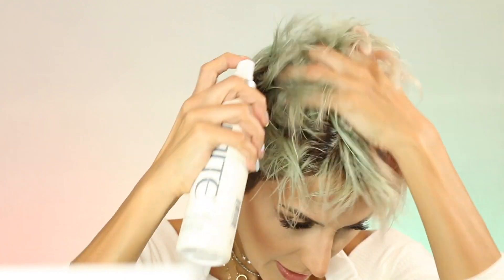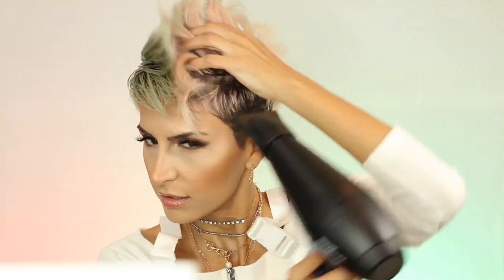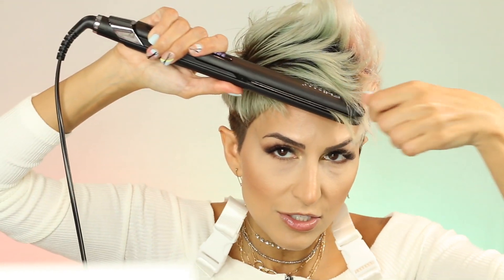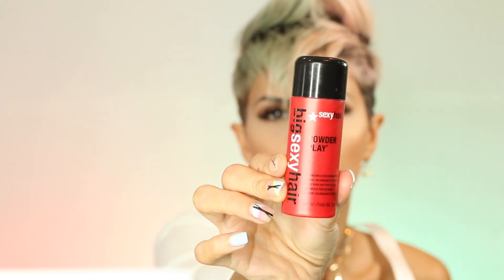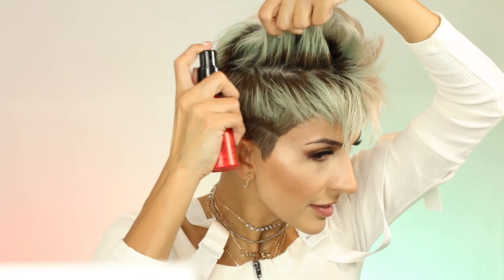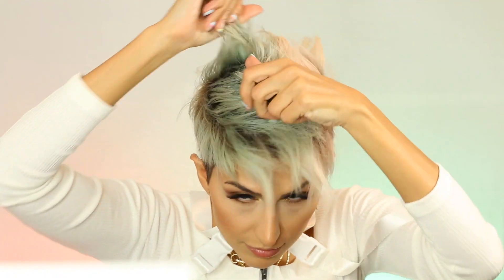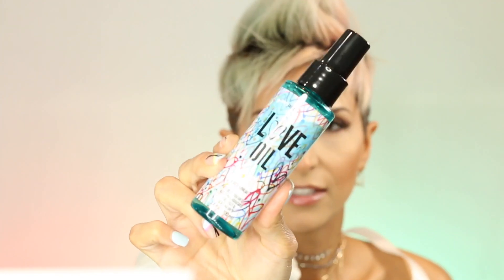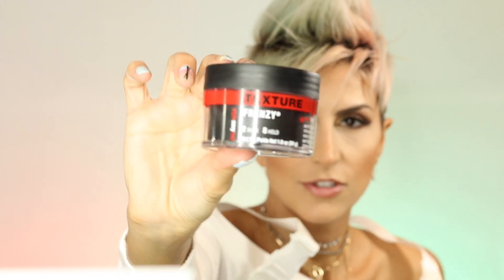Messy Pixie Styling Tutorial || Pixie Cut || Second Day Hair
Alineh queen of bomb ass hair over here :)
You guys asked for it, so here it is! Another pixie styling video! This is best to do on a second day hair but can also be done on freshly washed hair.
Styling Pixie Cut.
This style can be done super fast and is super easy to do and don't take much product or anything! I hope you guys like it!

*** Products Used ***

Necklace:
Mesmerize Layer Necklace by Free People

SEXYHAIR Healthy Love Oil

SEXYHAIR Big Powder Play Volumizing & Texturizing Powder

Style Sexy Hair Frenzy Matte Texturizing Paste 1.8 oz (2 Shine + 8 Hold)

UNITE Hair 7 Seconds Detangler Leave In Conditioner

UNITE Hair Second Day, 2 Oz

Flat Iron:
FHI Heat Platform Ti Sleek - Titanium Professional 1" Hair Straightener

Hair Dryer:
BabylissPRO Titanium Italian AC Motor Dryer 1875 Watts

Oh, and go push the LIKE button. Please? I'll love you forever.
(I'm not demanding at all lol)

If you'd like to be notified when I post new videos wanna make me smile?